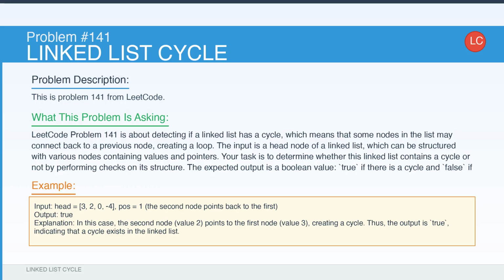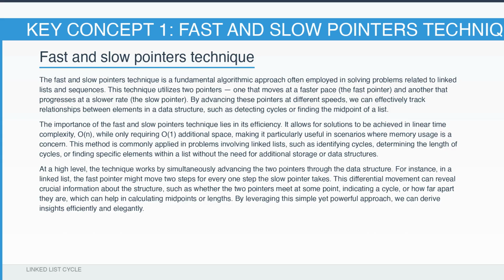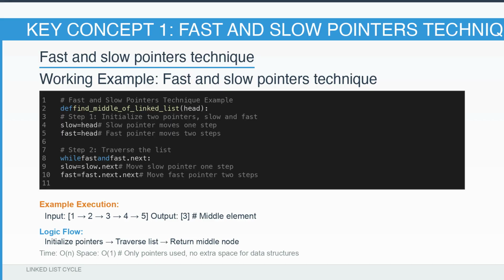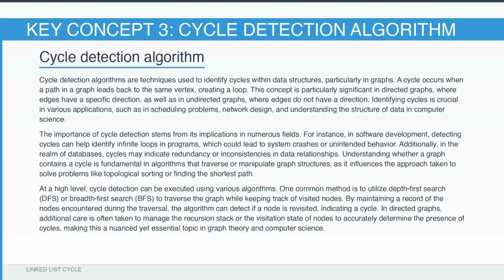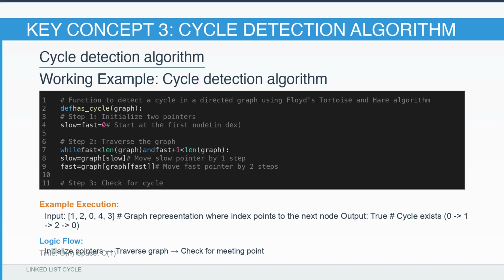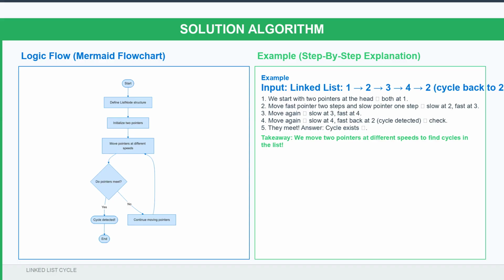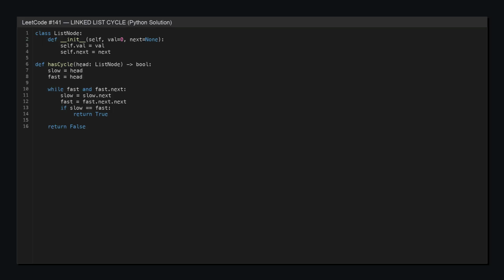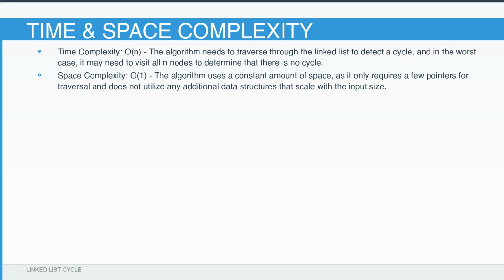LeetCode Problem #141: LINKED LIST CYCLE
Solution walkthrough for LINKED LIST CYCLE. Watch to learn the key concepts, algorithm flow, and implementation details. Perfect for coding interview preparation and algorithm understanding.